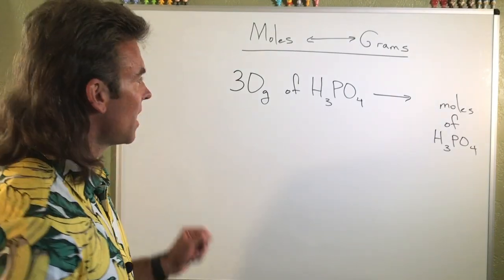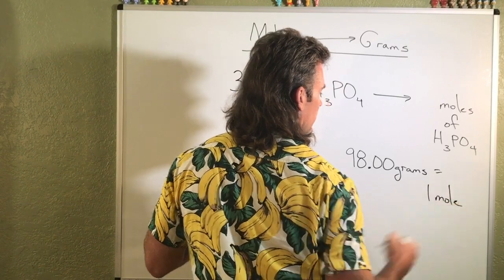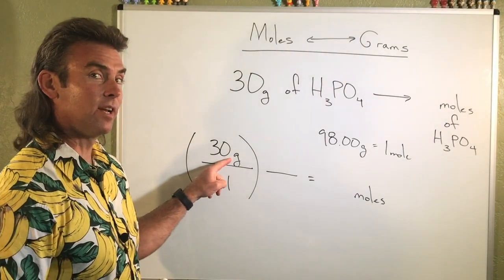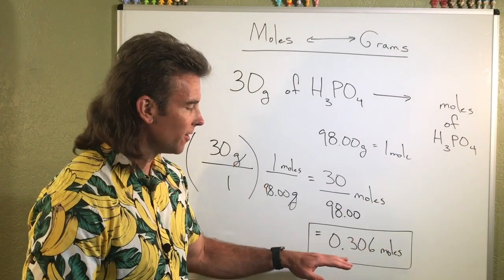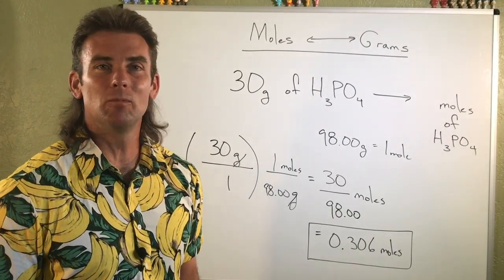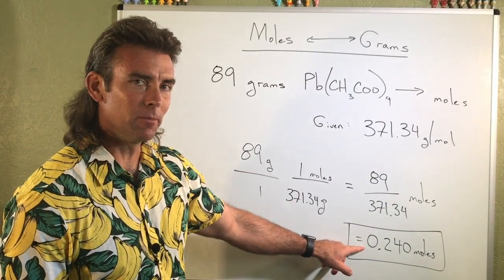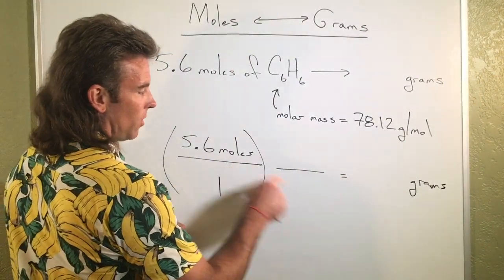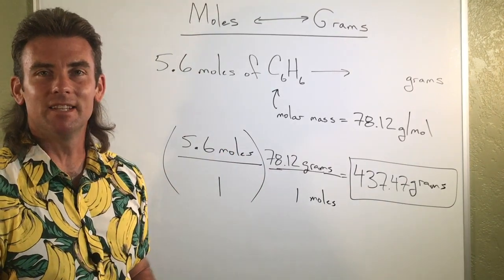Converting between moles and grams CH104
Moley moley moley!!